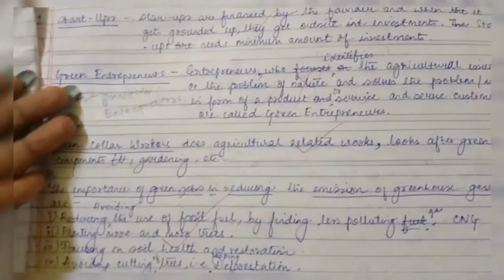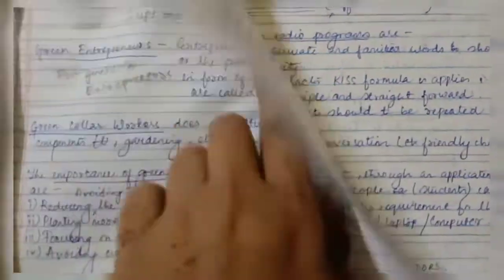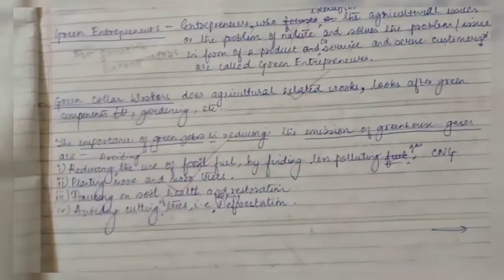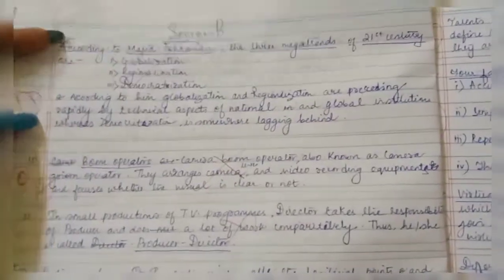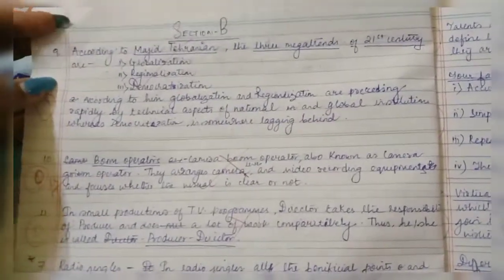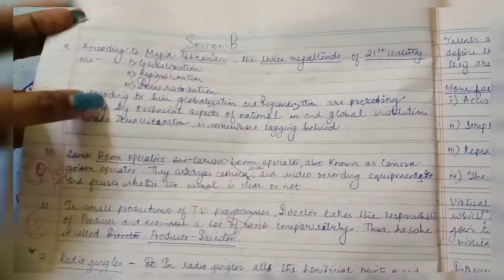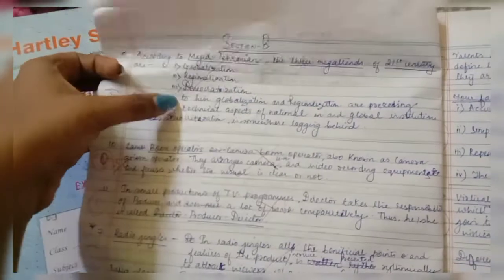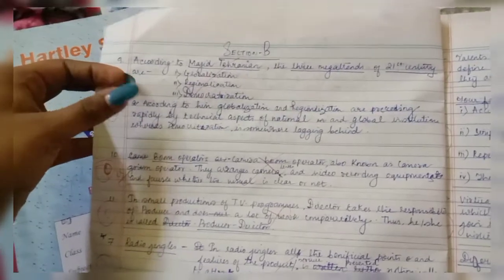Don't Repeat these mistakes in your exams | Mass Media Studies | Class-12 | Pre-boards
IMPORTANT TIPS 👇👇👇

🌸Write in points (instead of paragraphs).
🌸Write as many points as u know/ can (3 marks=3 points, DON'T THINK THIS)
🌸 Don't leave any questions , write whatever you know related to the given question.
🌸Read your chapter before exam atleast for once (for objectives).
🌸You can write answers in your language but grammar should be correct.

Thats all. All the best. aur bass phar k ahna 🧿😌✨